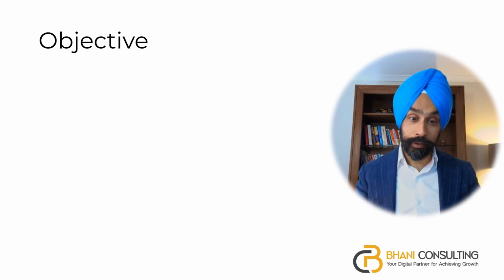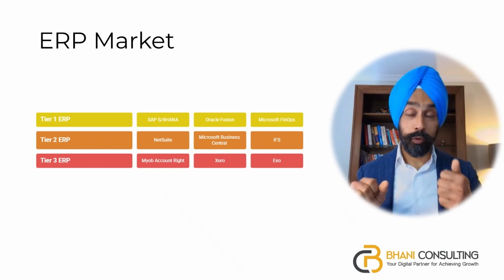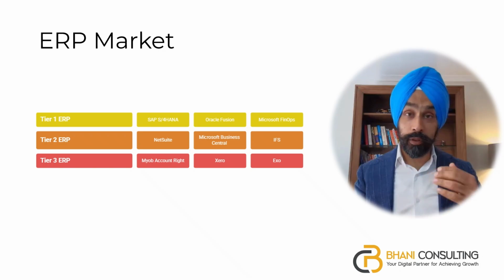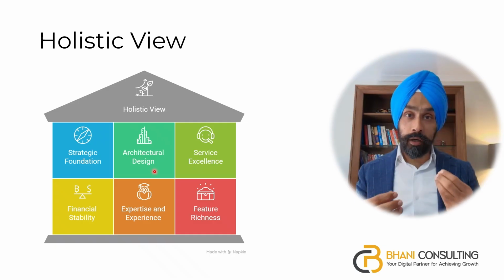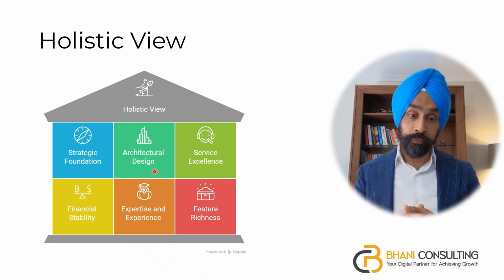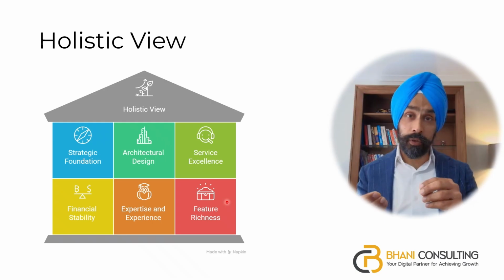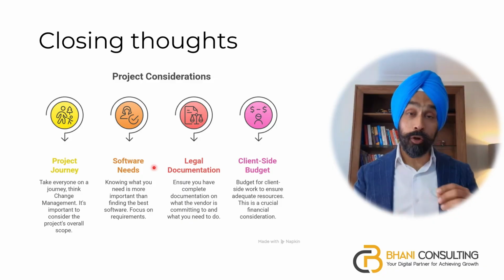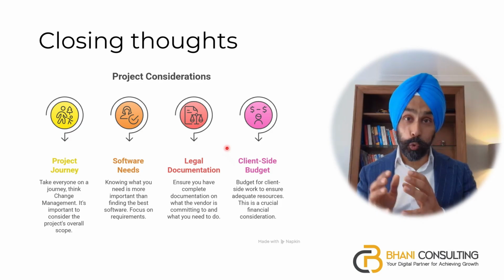ERP Systems Australia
Choosing the right ERP for your organisation in Australia isn’t about picking the biggest brand or the cheapest quote — it’s about finding the system that thinks with your business.

In this video, we break down how to approach ERP Selection in Australia with clarity and confidence. You’ll learn:
✅ What ERP Tiers really mean — and why your business shouldn’t overpay for features you’ll never use.
✅ How to use ERP Comparison Tools effectively (and what traps to avoid).
✅ Why a holistic view is critical — because ERP isn’t just software; it’s the backbone of your processes, people, and profitability.

At Bhani Consulting, we’ve helped local governments, not-for-profits, and service organisations uncover hidden inefficiencies, select the right ERP, and build a roadmap for digital transformation that delivers measurable ROI.

If you’re evaluating ERP systems like TechnologyOne, NetSuite, ReadyTech, or MYOB Advanced, this video will help you see beyond vendor pitches and make decisions based on strategy, not sales pressure.

🎯 Who it’s for:
Executives, CFOs, and transformation leaders seeking independent, vendor-agnostic guidance on ERP selection in Australia.

💡 Takeaway:
The best ERP choice is not the one that promises everything — it’s the one that fits your environment, your people, and your future.

At Bhani Consulting, we help courageous leaders find clarity in digital chaos.
We turn technology into a growth engine—optimising systems, teams, and decisions for efficiency, profitability, and purpose.